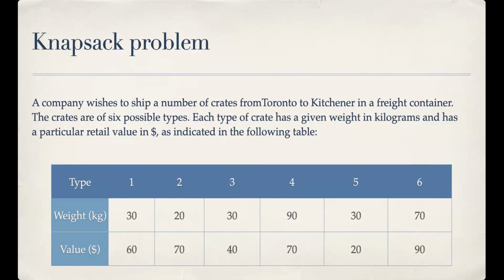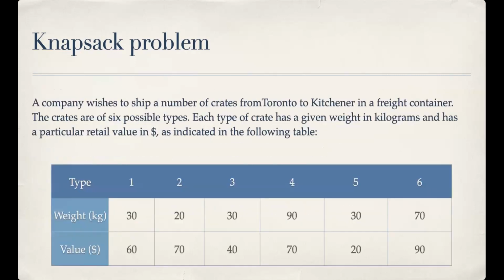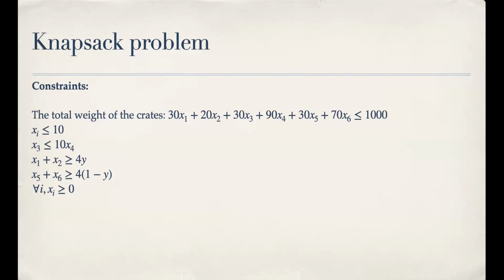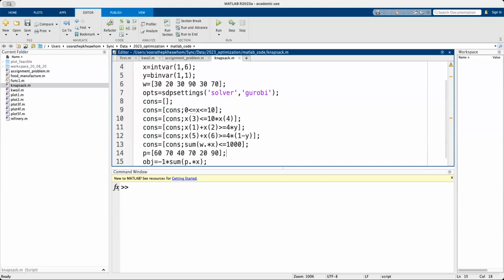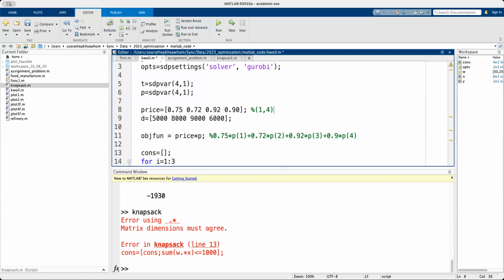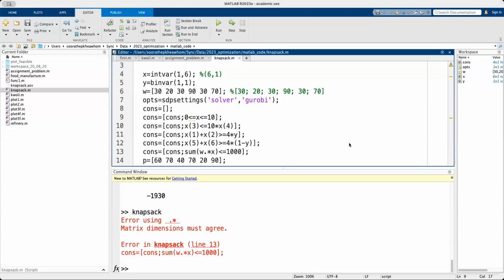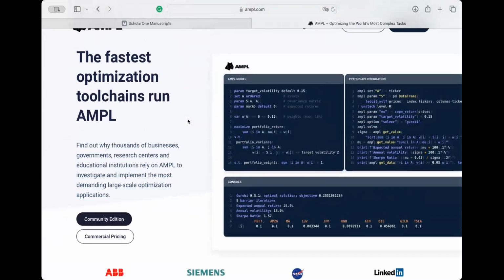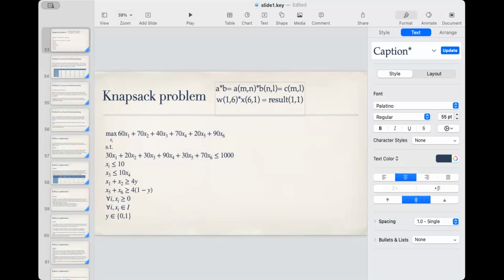2105623 OPTIMIZATION 21 AUG 2023